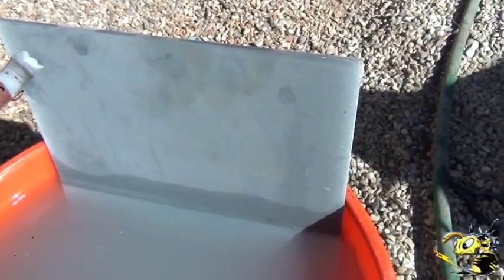Zinc Plating At Home Diy eazy EZ zinc plating